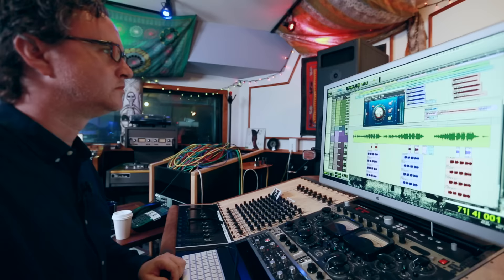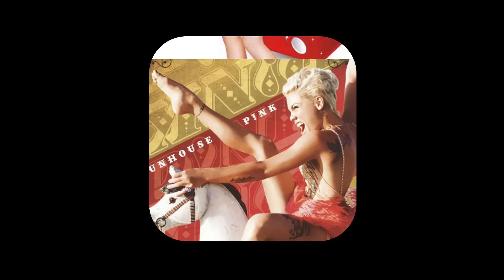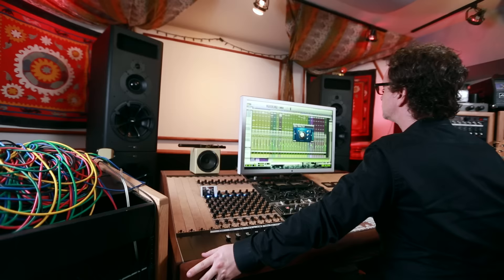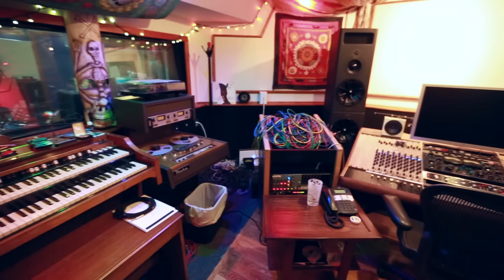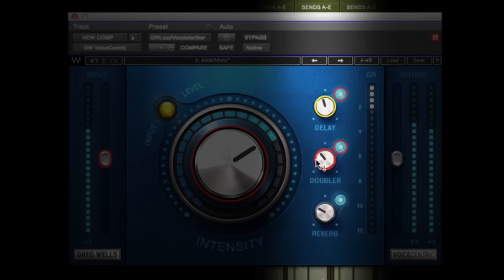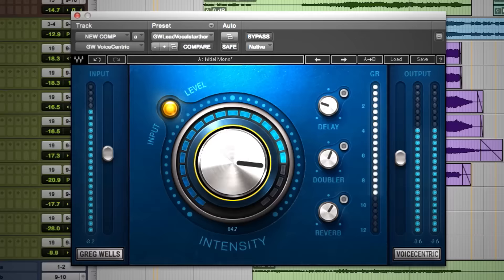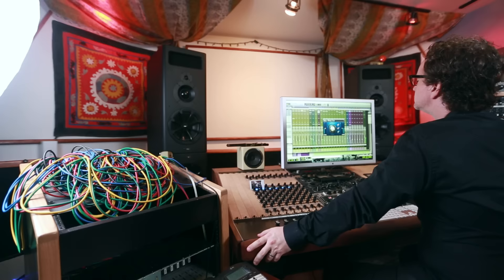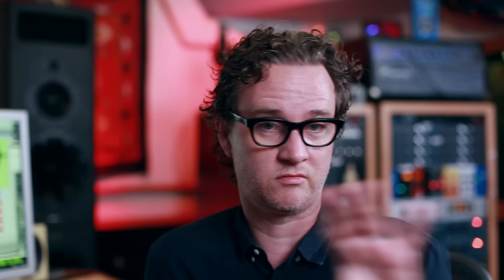Behind the Greg Wells VoiceCentric Vocal Plugin by Waves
In this video, producer, composer and engineer Greg Wells (Adele, Katy Perry, OneRepublic, Mika) discusses how his VoiceCentric vocal plugin came to be, how it works, and how to get started using it.